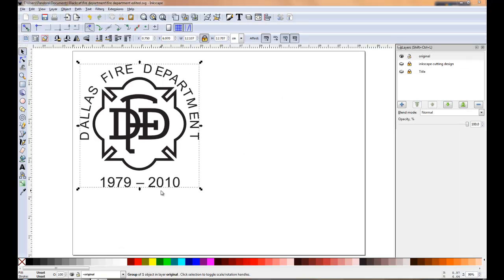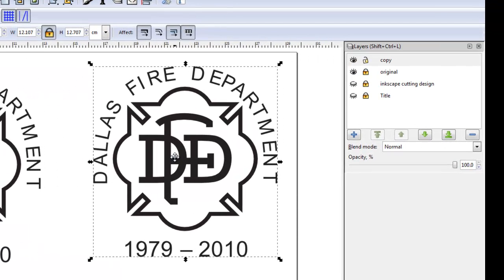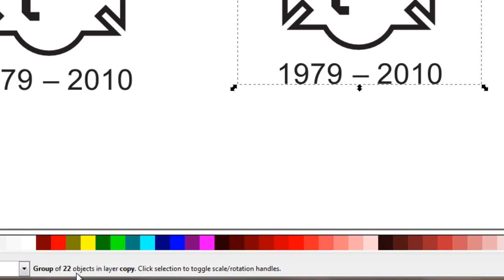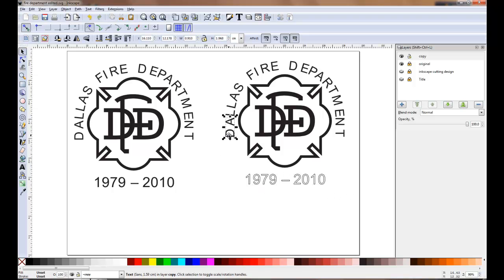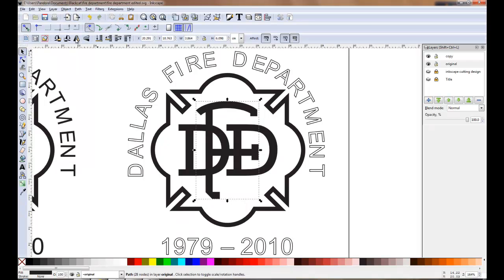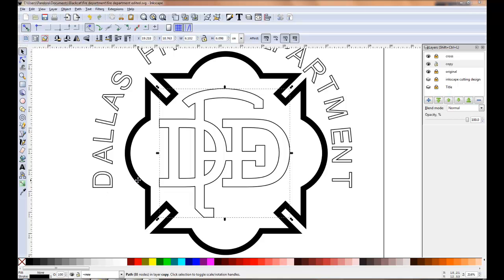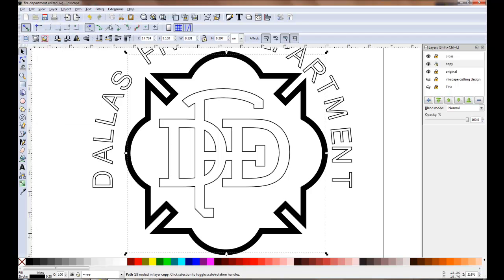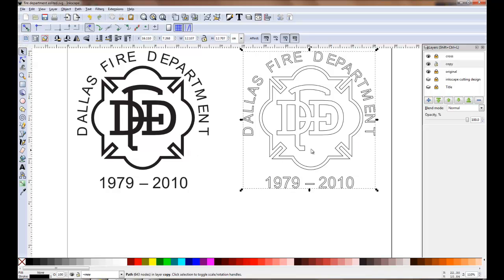Text Editing and other Issues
How to convert text and shapes to cutting file